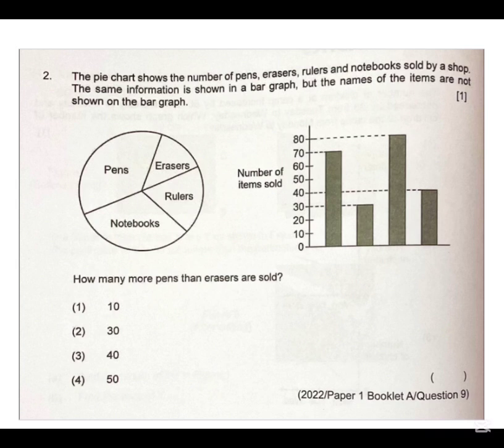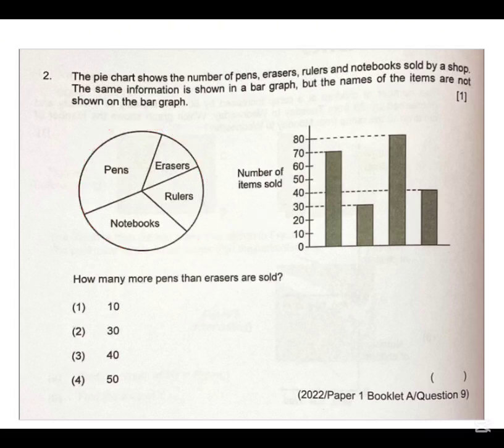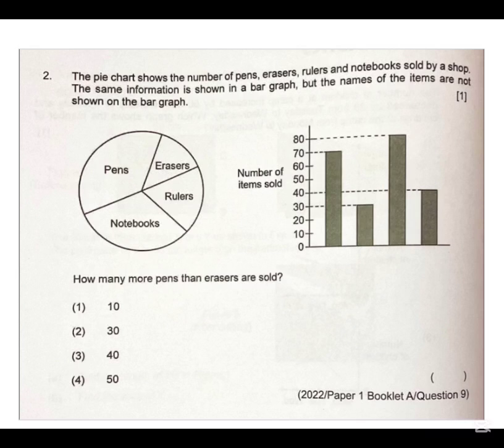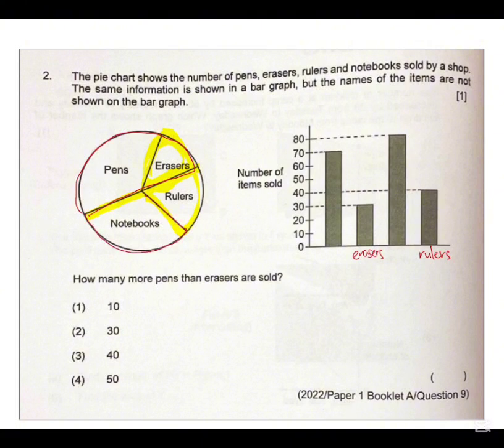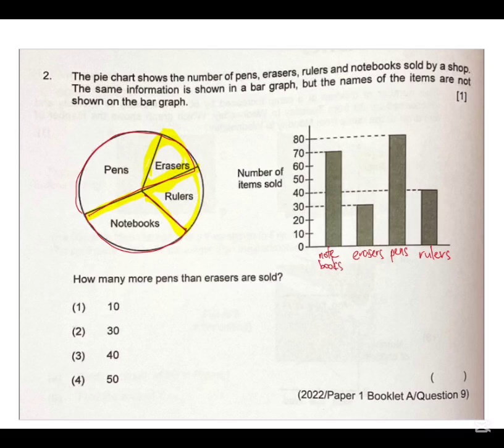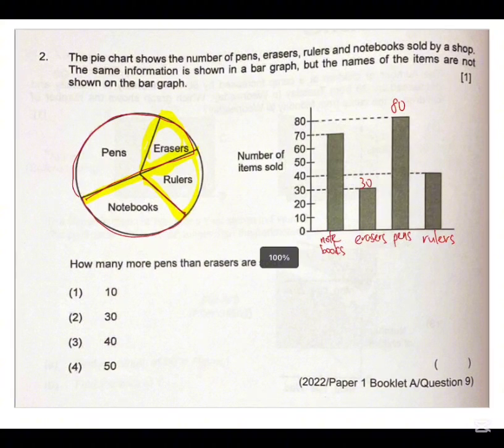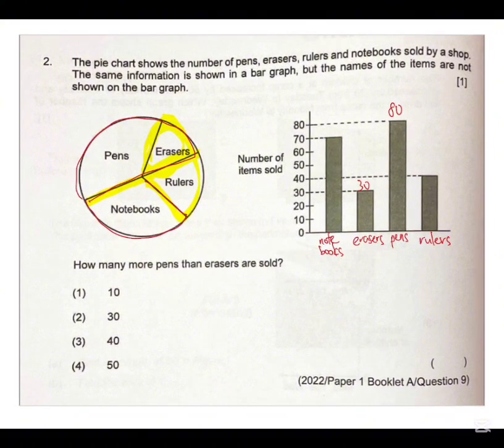PSLE Maths : Statistics Q2